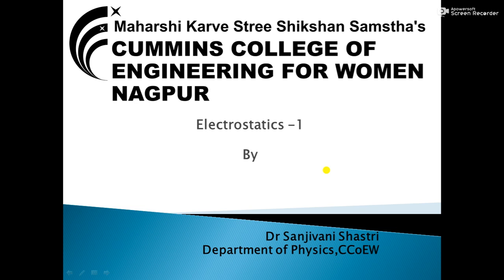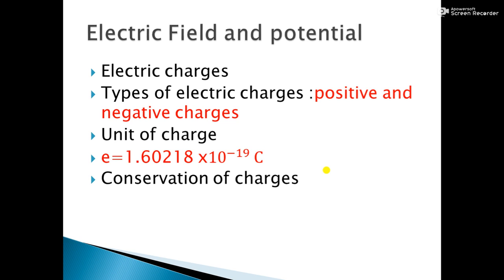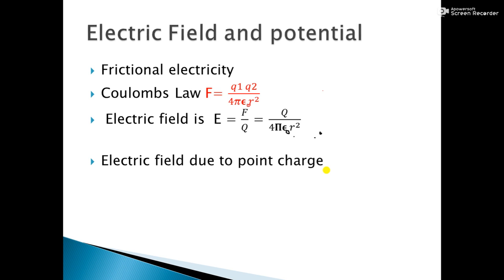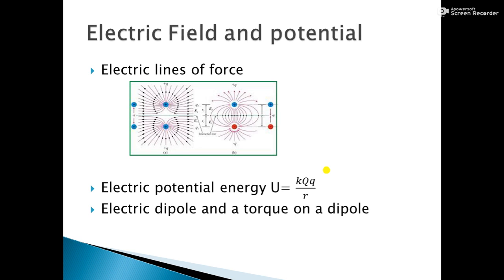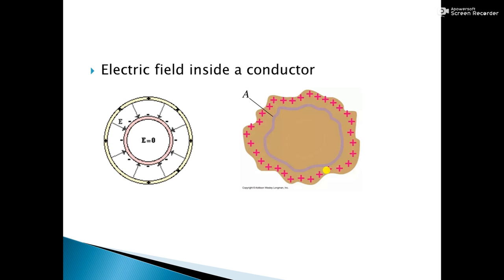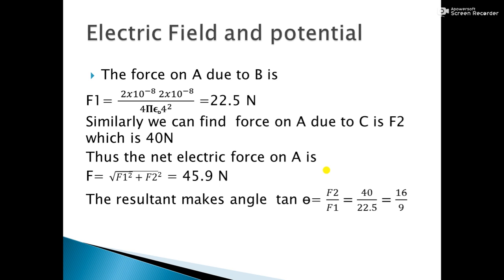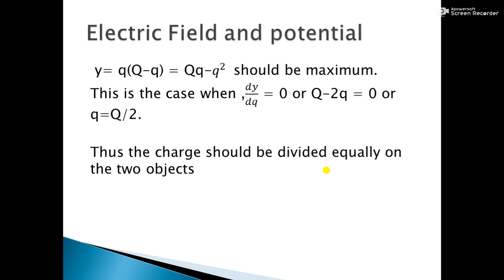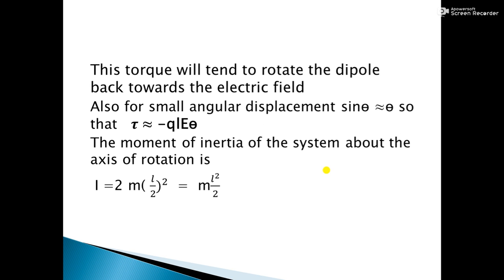Electrostatics 1 by Dr Shastri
Electric field,electric lines of force,MHT CET crash course , class XII